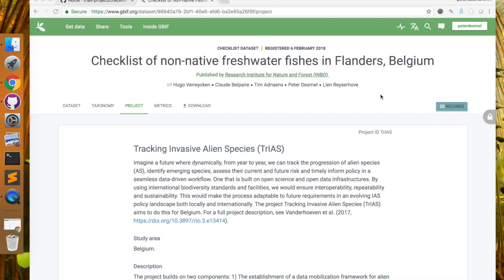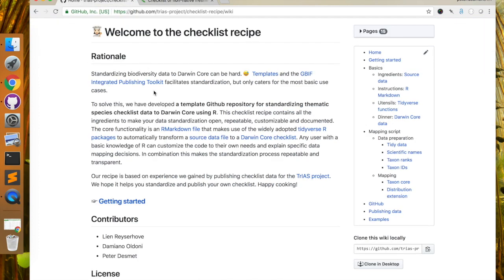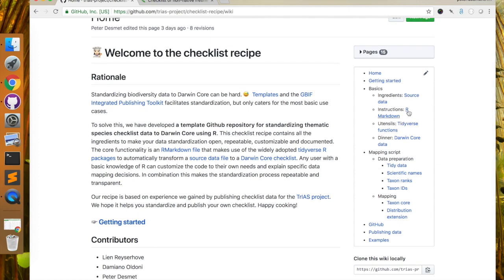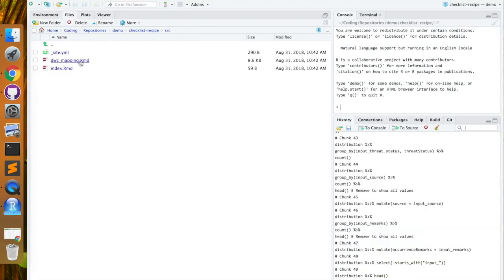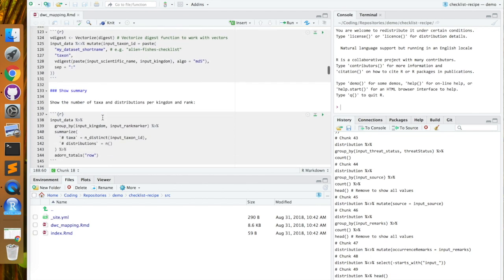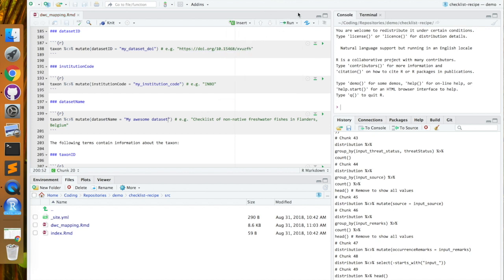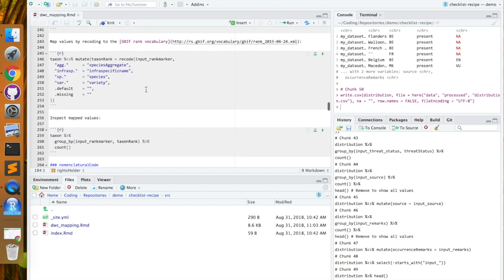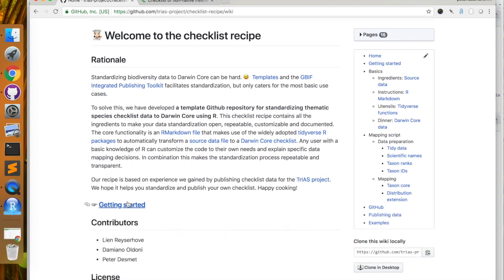Checklist recipe: a template for reproducible standardization of species checklist data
A quick introduction to our submission for the 2018 GBIF Ebbe Nielsen Challenge.